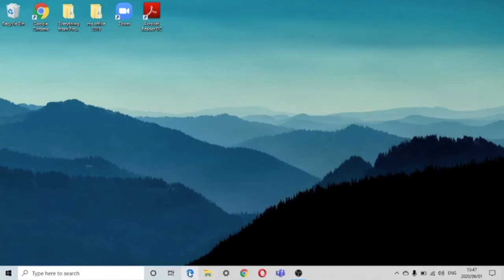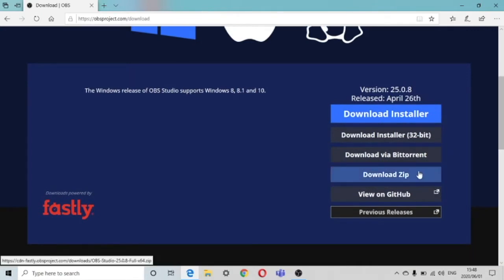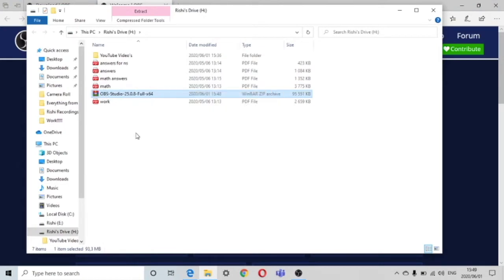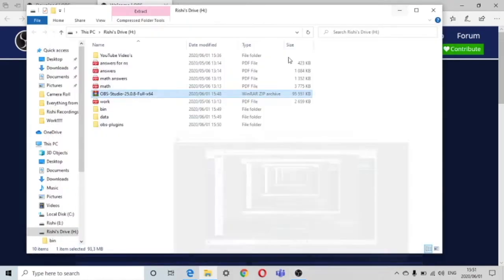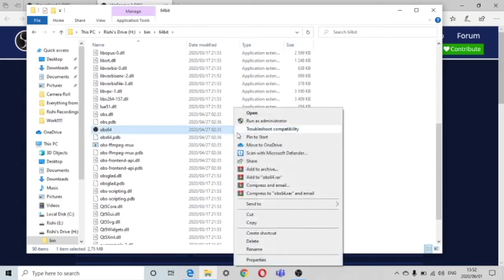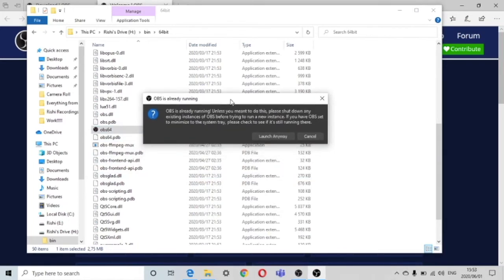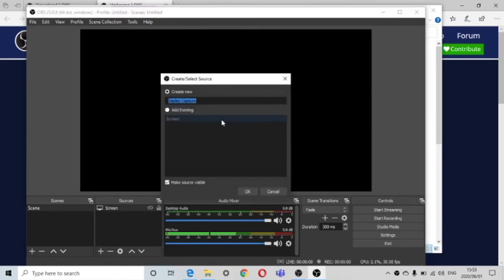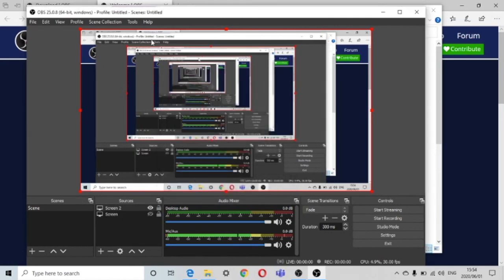FREE RECORDING SOFTWARE FOR ANY OS (Windows, Mac, Linux) | OBS Recroding software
Hello guys,
In this video, I will be telling you how to download OBS for free.
If you did not know what OBS is, well, OBS is a free streaming and recording software. NO THUMBNAILS.